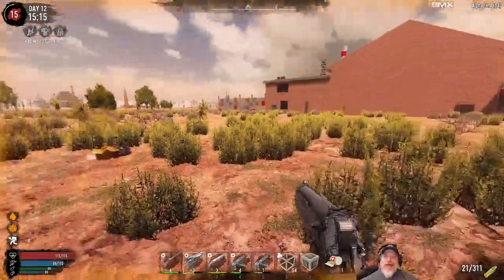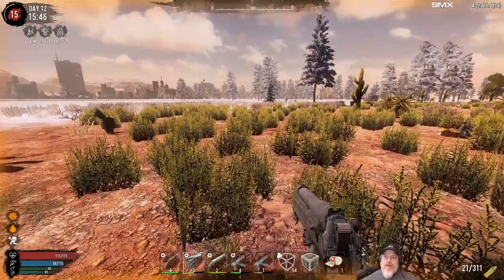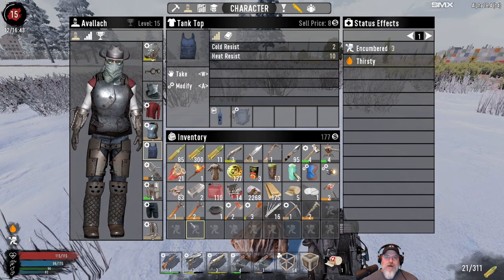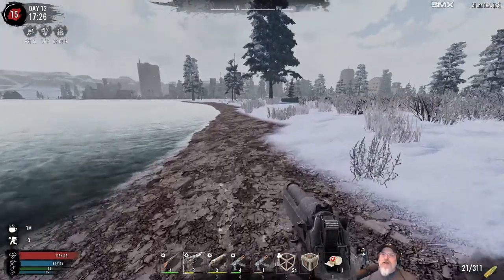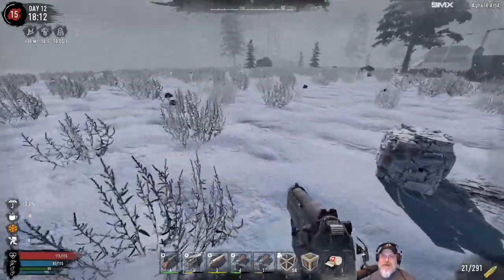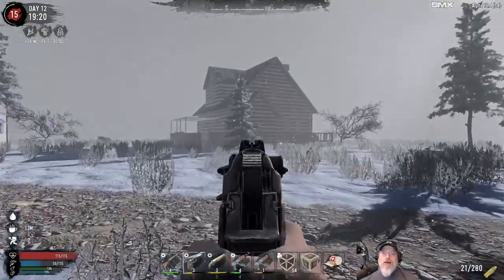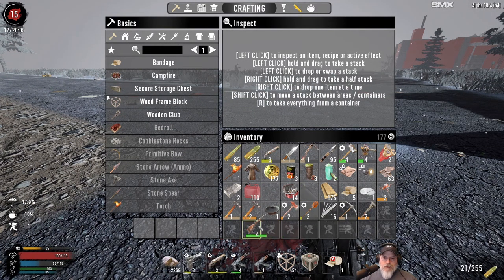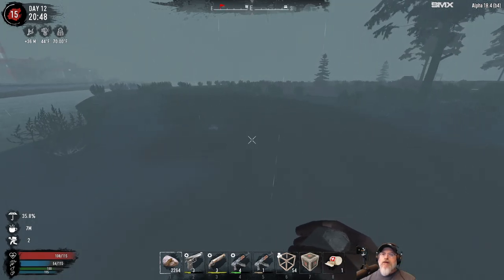7 Days to Die | Insane-Nightmare-NitroGen Snow Biome Series | E18 City by the Bay